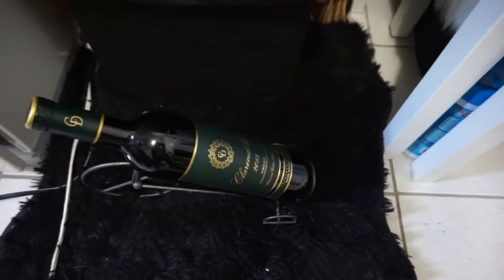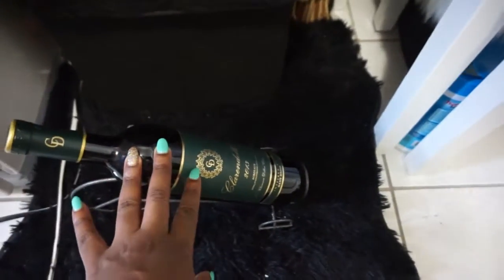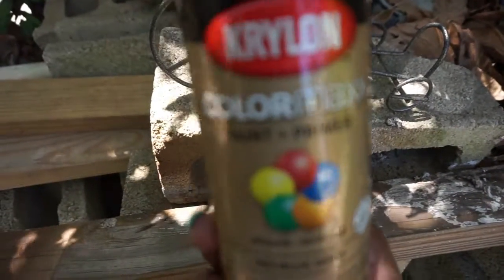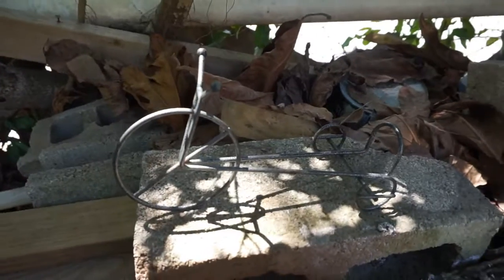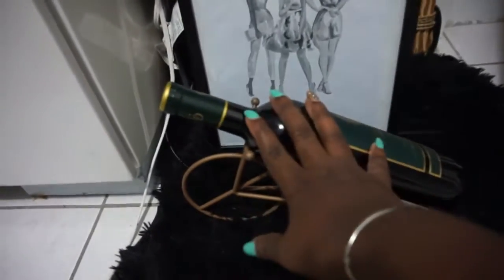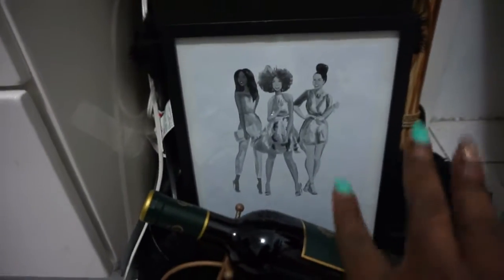DIY Making a wine stand look Antique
◇Products Mentioned◇

Easiest way to dye from Brown to Dark Ash Blonde

GRWM Mauve Gold Summer Eye Look

First Impression Using Bobbi Brown Long-Wear Foundation

Save $10 off your purchase